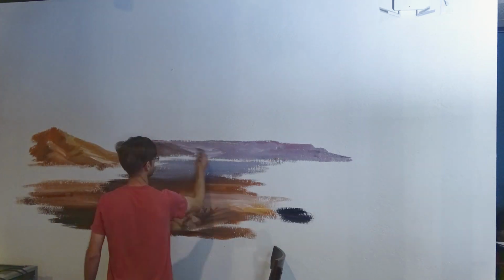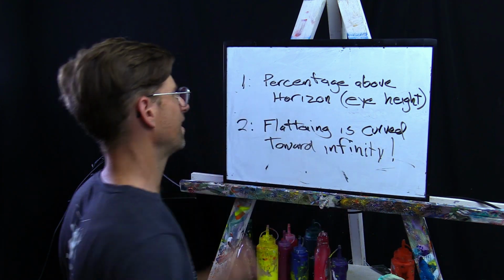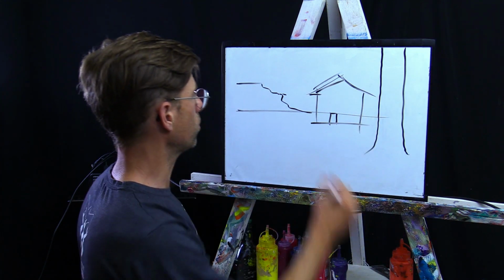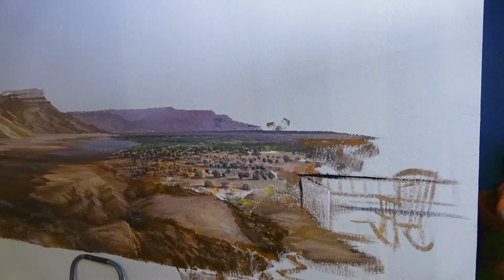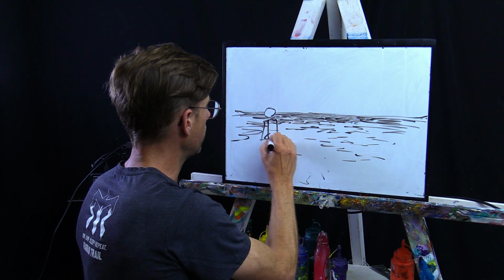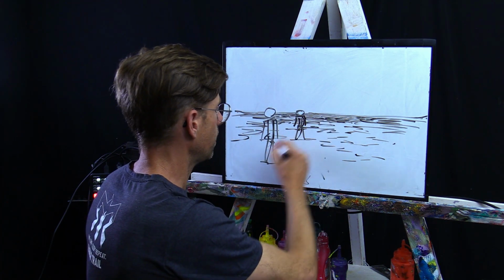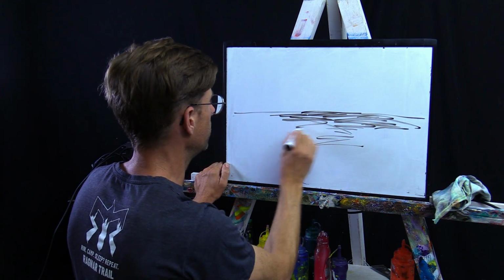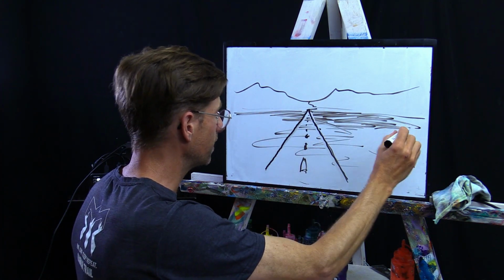The Two Greatest Tools For Realistic Perspective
Simple rules to remember to keep your perspective looking sharp as you paint a landscape.